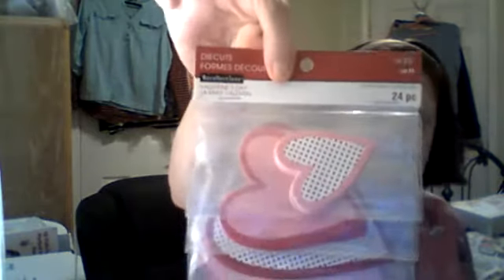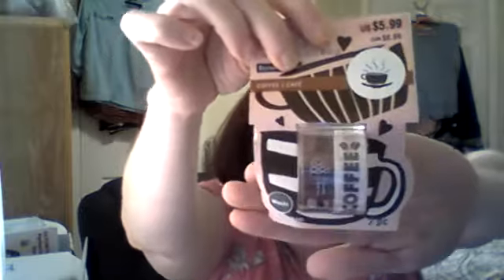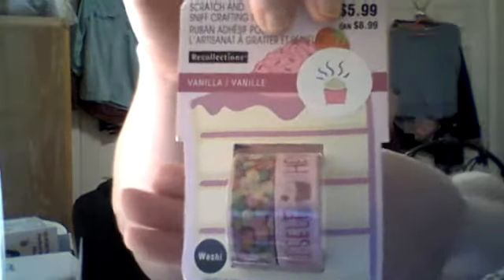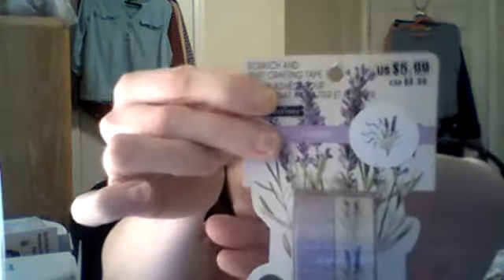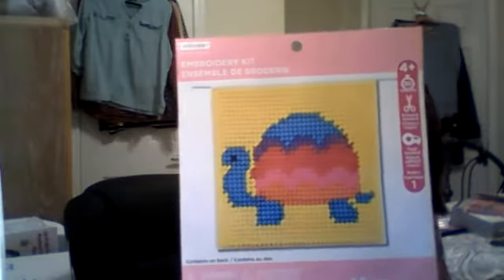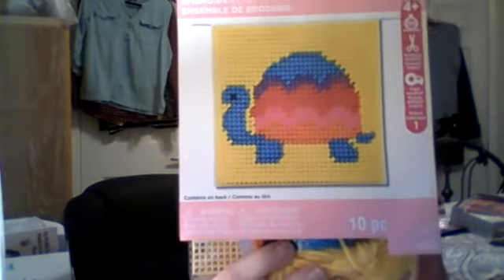Winnings from Tah's haul and Things